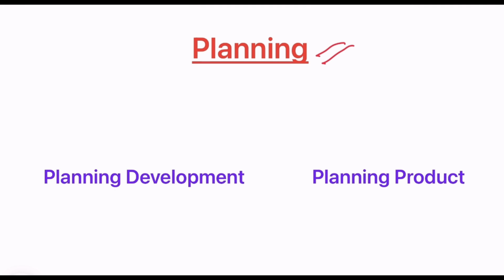AACE PSP Exam | Planning Development Explained with Practical Examples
In this video, we begin our detailed AACE PSP Exam Preparation series.

In the previous video, we explained the PSP exam process, exam structure, and content breakdown as per the official PSP Guide.
Now, we are starting topic-by-topic coverage of the PSP syllabus with practical, real-world construction examples and PSP-style practice questions.

📌 Today’s Focus:
PLANNING – Planning Development

According to the AACE PSP Guide, the Planning section is divided into:
1️⃣ Planning Development
2️⃣ Planning Products

In this video, we cover Planning Development in detail, including:
 • Project scope definition
 • Work Breakdown Structure (WBS) development
 • Planning assumptions and constraints
 • Stakeholder identification
 • Interfaces between planning, cost, risk, and schedule
 • Common planning mistakes seen in real projects

✅ Practical construction and infrastructure examples
✅ PSP exam-oriented explanations
✅ Practice questions to help you succeed in the real exam

This video is ideal for:
 • PSP exam aspirants
 • Planning & Scheduling Engineers
 • Project Controls professionals
 • Primavera P6 users